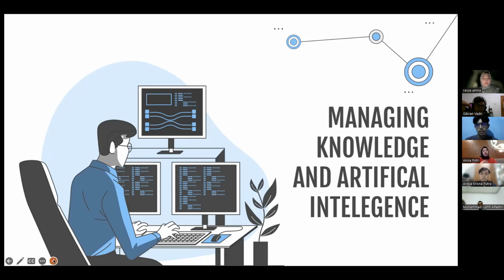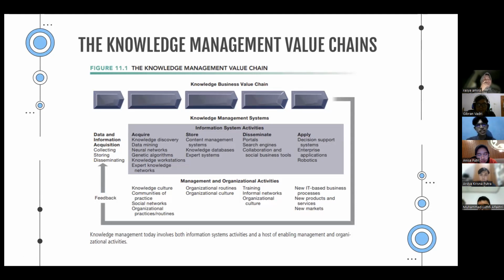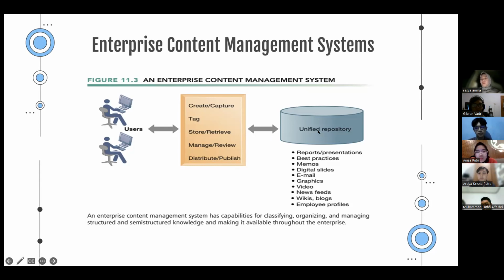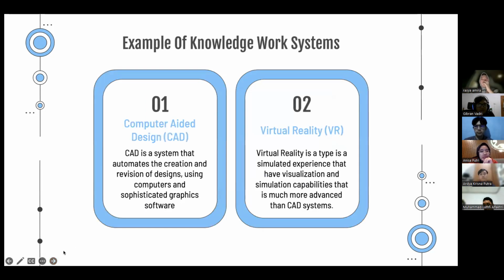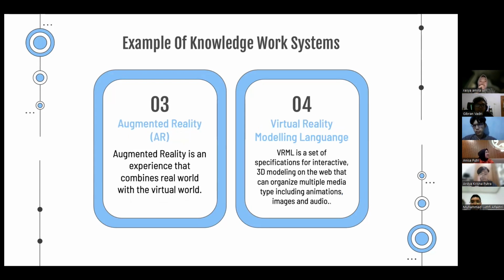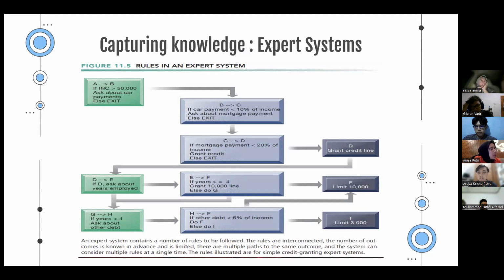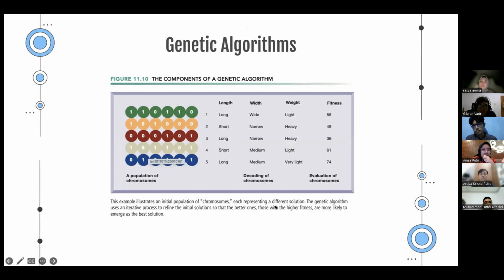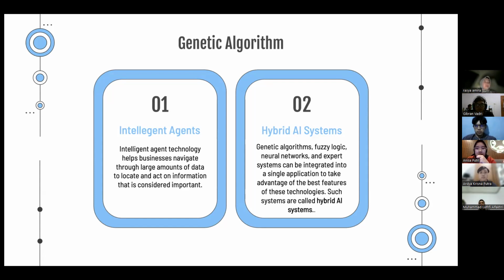Knowledge Management Group 3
Knowledge Management